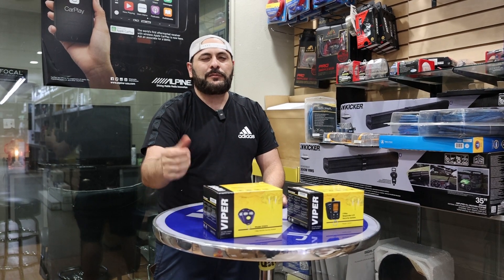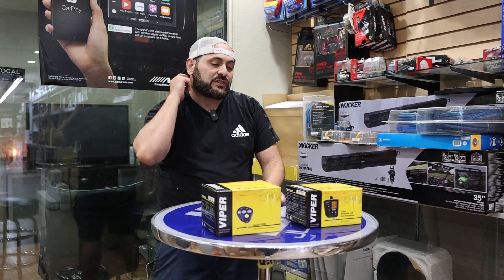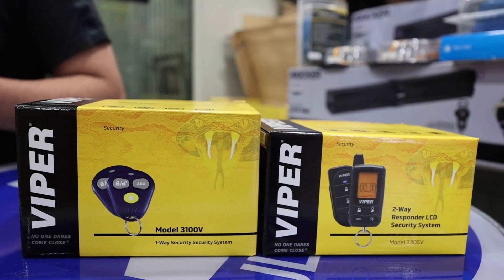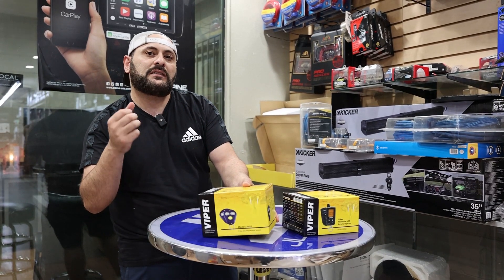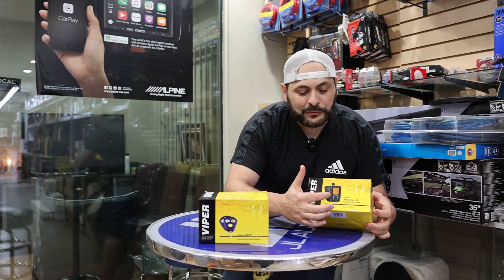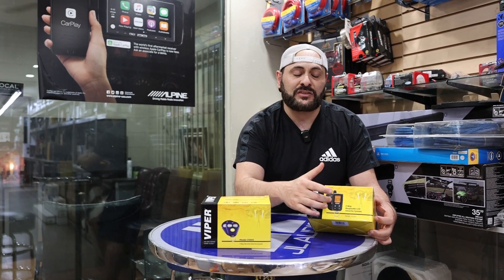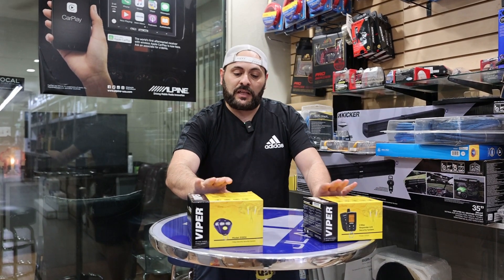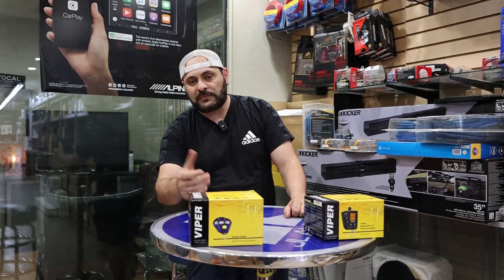Protect your car with these Viper Alarm systems for only $279 and $149 here at Stereo Zone 🙌